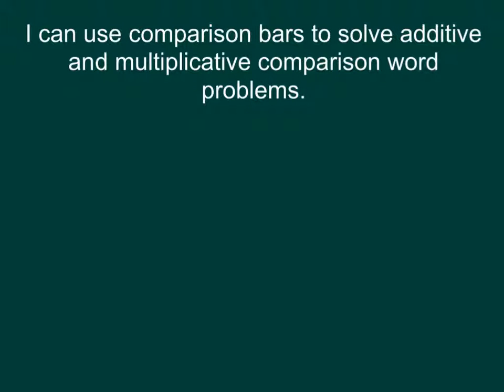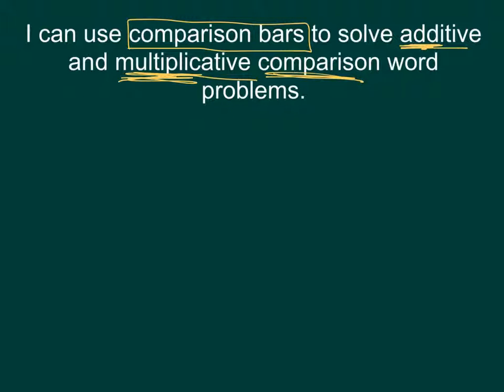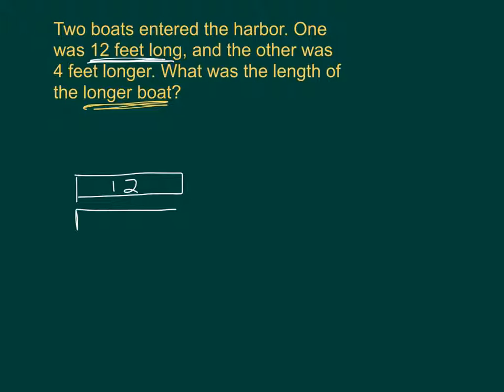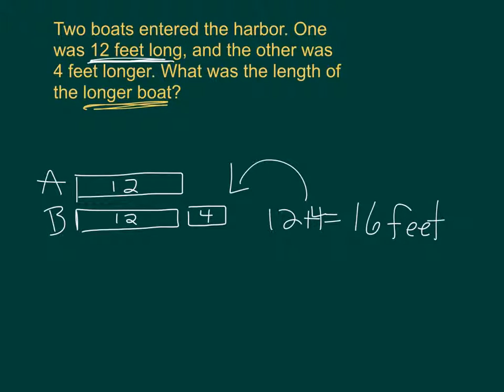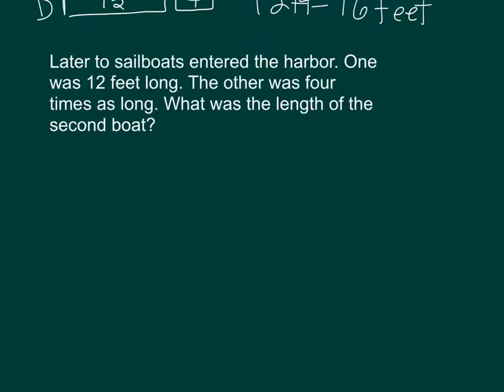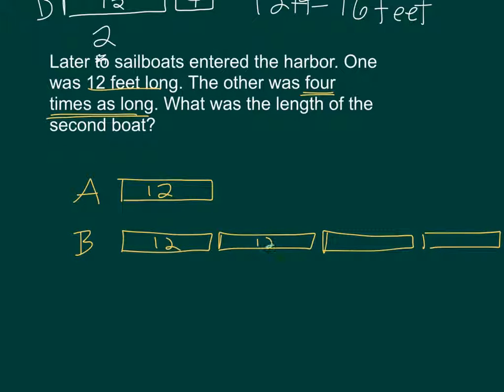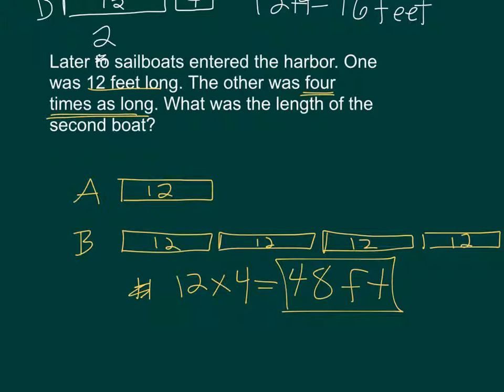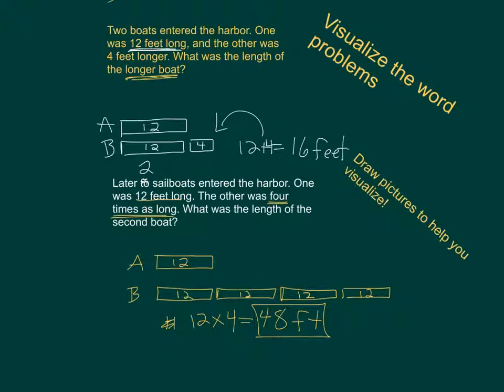Use comparison bars to Visualize (Lesson 3-18b)